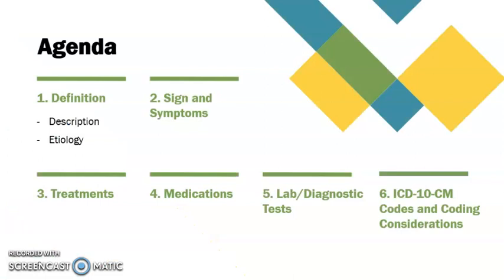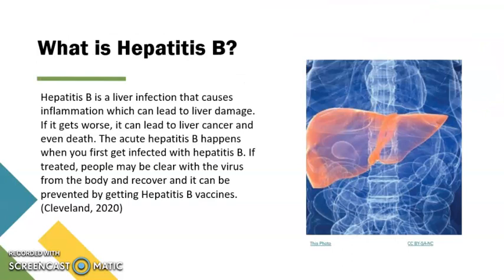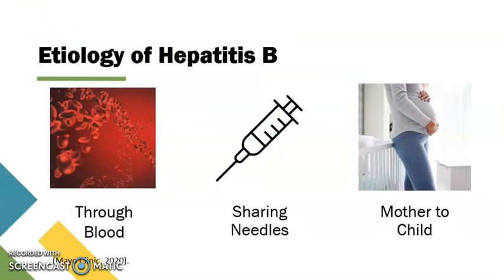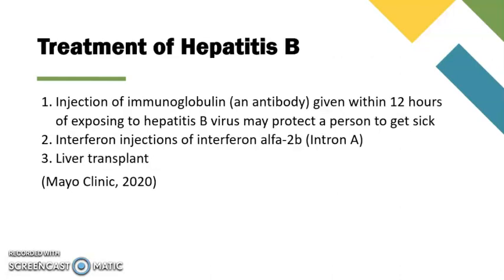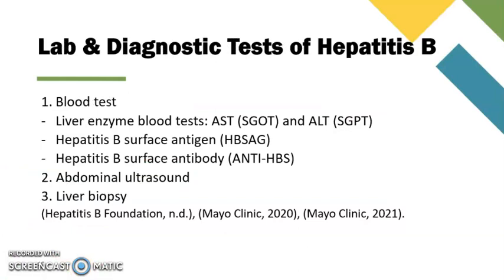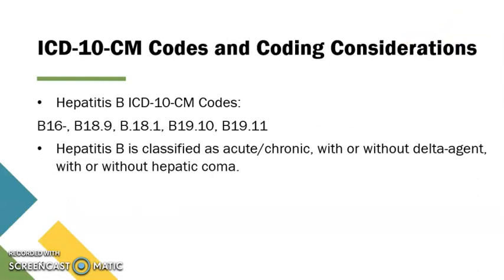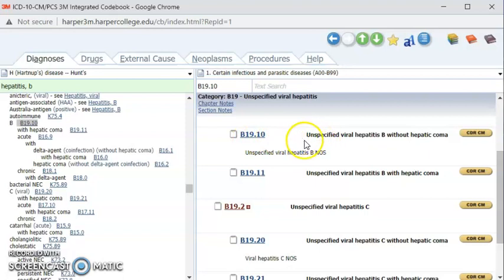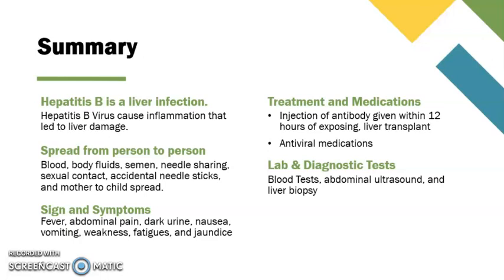HIT 165 - Hepatitis B Cha, Yeram